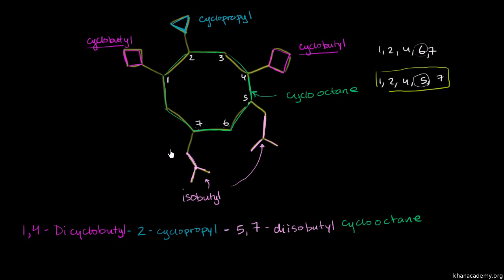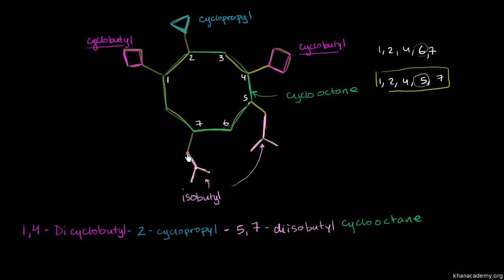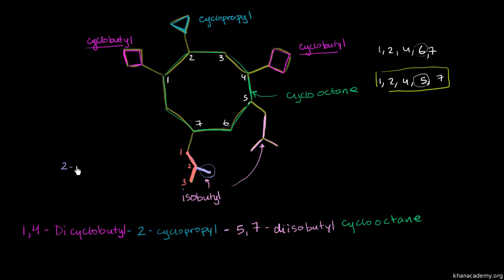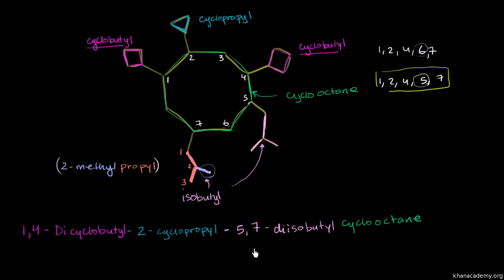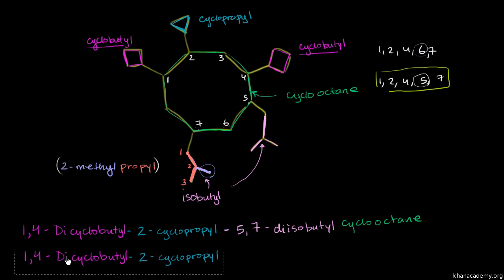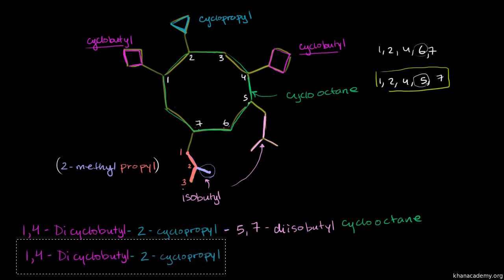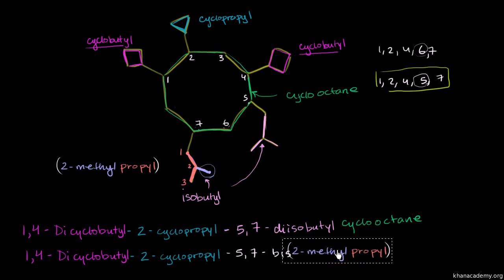chemistry naming two isobutyl groups systematic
organic chemistry cyclo alkanes video